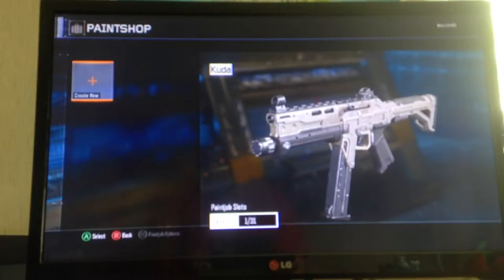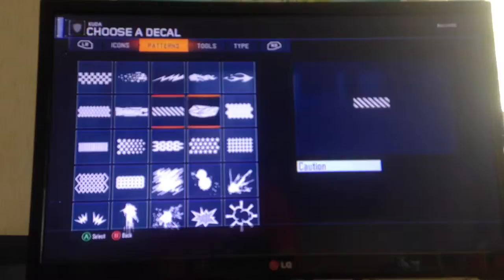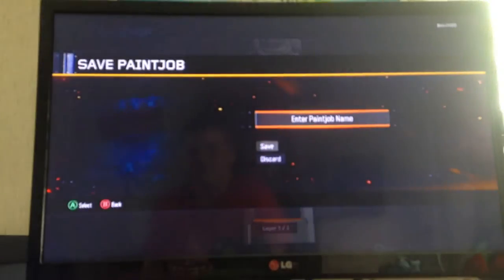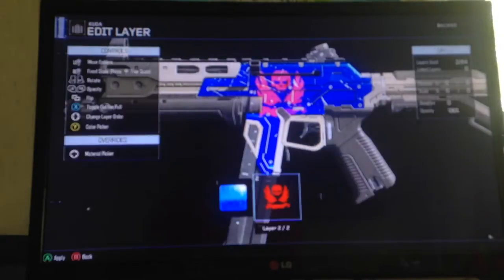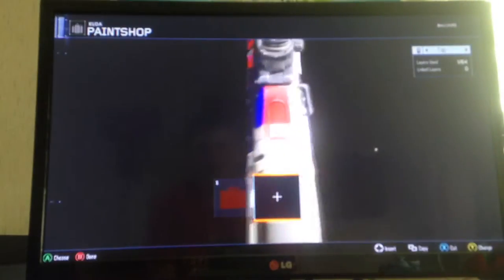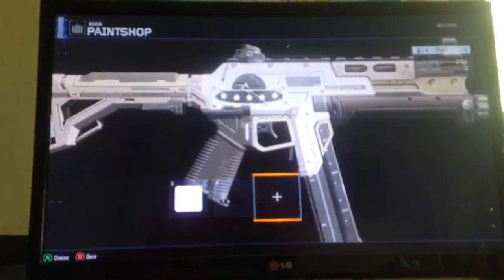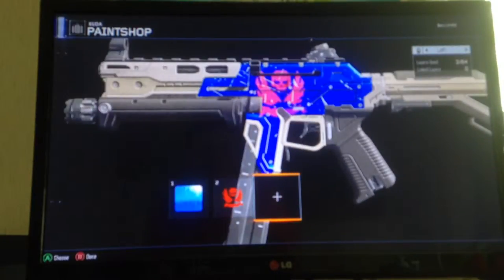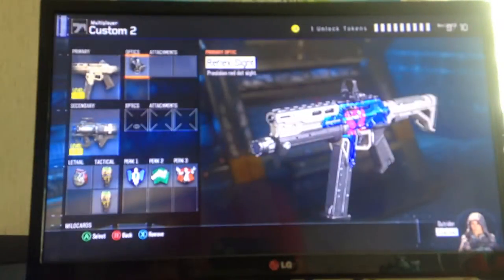Call Of Duty Black Ops 3 Paintshop